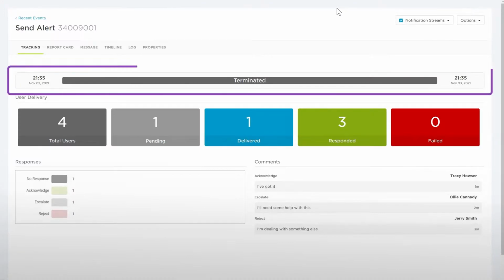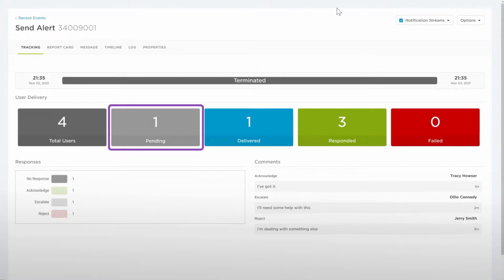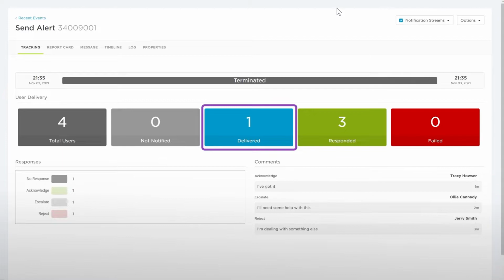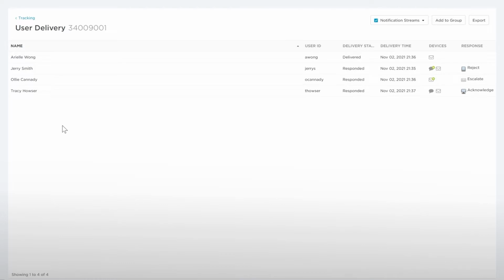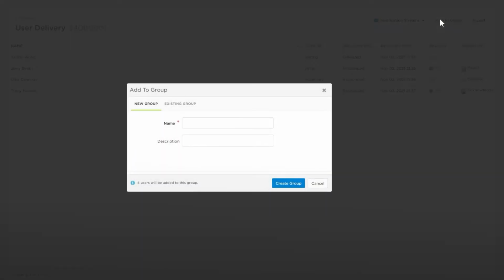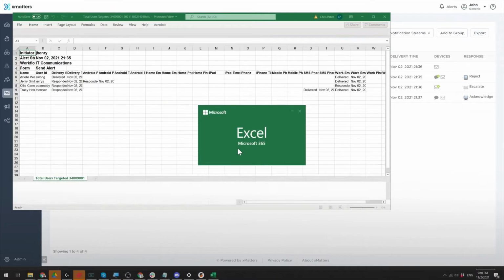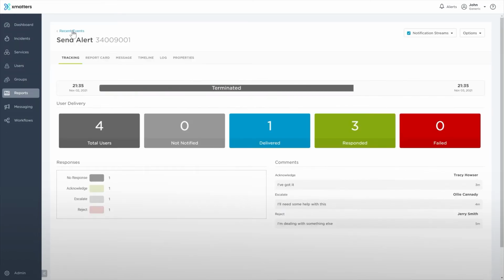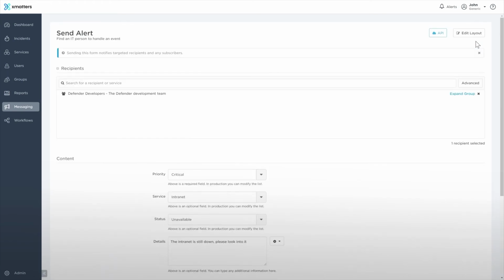Tracking Report - xMatters Support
The xMatters Tracking Report monitors the delivery statuses and responses for events in real-time so that you can monitor resolution progress. And for concluded events, the report displays a detailed history to help you evaluate and improve your business processes.